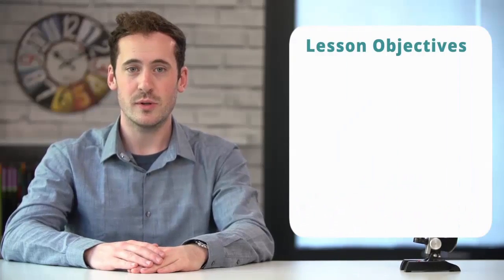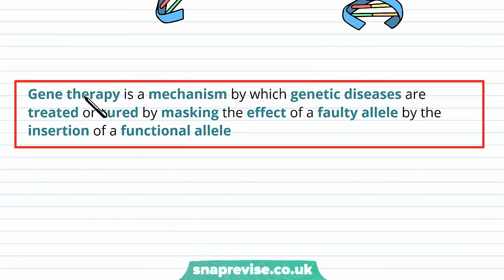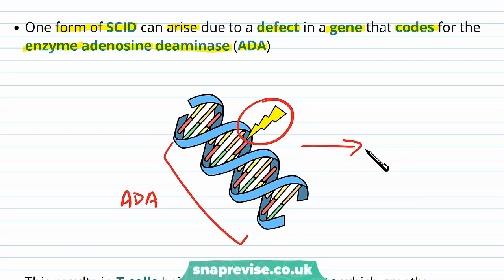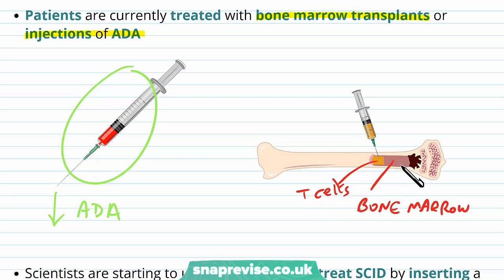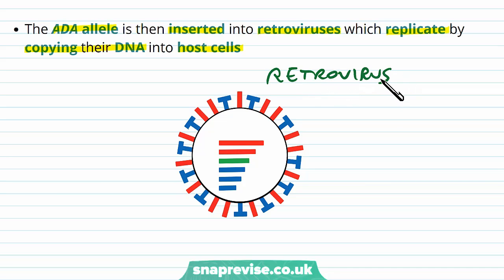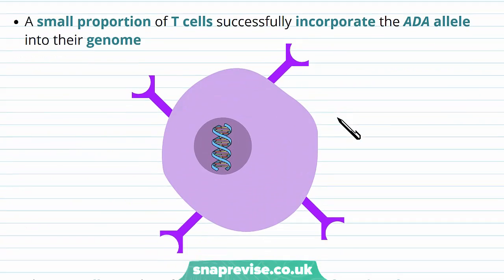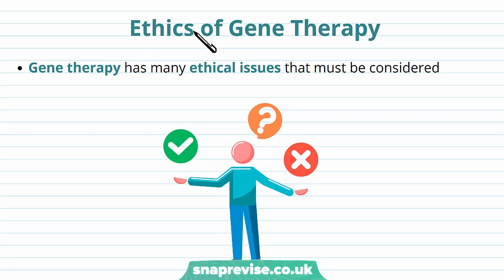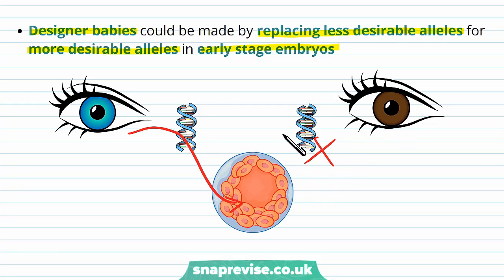DNA Technology: Gene Therapy | A-level Biology | OCR, AQA, Edexcel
DNA Technology: Gene Therapy in a Snap! created by Adam Tildesley, Biology expert at SnapRevise and graduate of Cambridge University.

The key points covered in this video include:

 1. Introduction to Gene Therapy
 2. Using Gene Therapy to Treat SCID
 3. Method of Gene Therapy
 4. Ethics of Gene Therapy

Introduction to Gene Therapy

Some genetic diseases in humans occur due to the presence of a faulty (mutated) version of a gene (allele). Scientists are looking at ways to replace the faulty allele with a healthy allele in a process known as gene therapy. Gene therapy is a mechanism by which genetic diseases are treated or cured by masking the effect of a faulty allele by the insertion of a functional allele.

Using Gene Therapy to Treat SCID

Viruses have been used for gene therapy to treat the genetic disorder known as severe combined immunodeficiency (SCID). One form of SCID can arise due to a defect in a gene that codes for the enzyme adenosine deaminase (ADA). This results in T cells being unable to proliferate which greatly weakens the immune system. Patients are currently treated with bone marrow transplants or injections of ADA. Scientists are starting to use gene therapy to treat SCID by inserting a healthy version of the allele that codes for ADA into T cells.

Method of Gene Therapy

The first step in using gene therapy to treat SCID is the isolation of the healthy ADA allele from healthy cell tissue. The ADA allele is then inserted into retroviruses which replicate by copying their DNA into host cells. The patient’s T cells are extracted from their blood and mixed with the retroviruses. The retroviruses inject a copy of the healthy ADA allele into the T cells. A small proportion of T cells successfully incorporate the ADA allele into their genome. These T cells are therefore able to produce the functional ADA enzyme. The T cells are reintroduced back into the patient’s blood where they are able to proliferate.Since most T cells do not live more than 6-12 months, this procedure must be repeated at regular intervals.

Ethics of Gene Therapy

Gene therapy has many ethical issues that must be considered. There are concerns about the potential impact that inserting the gene might have on the functioning of other genes. There is also a concern that the replacement of non-functional alleles with healthy alleles could be a slippery slope to designer babies. Designer babies could be made by replacing less desirable alleles for more desirable alleles in early stage embryos.

Summary

Gene therapy is a mechanism by which genetic diseases are treated or cured by masking the effect of a faulty allele by insertion of a functional allele
This is a form of genetic modification and can be achieved using viruses as vectors
Gene therapy has been used to treat SCID which is a genetic disease caused by the lack of the ADA enzyme in T cells
Retroviruses can be used to insert a functional allele of the ADA gene into T cells which provides a temporary treatment
Gene therapy raises some ethical concerns as the insertion of genes can affect the functional of other genes in ways that cannot be known
Using gene therapy to treat disease could also be a slippery slope towards genetically modifying early embryos to make designer babies